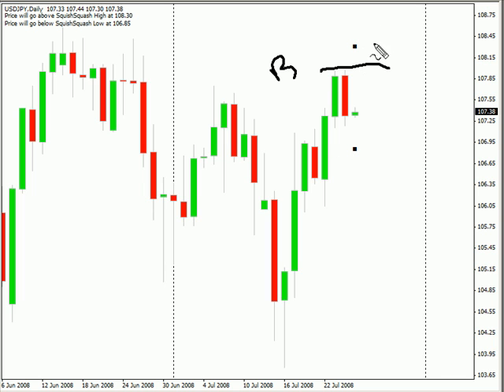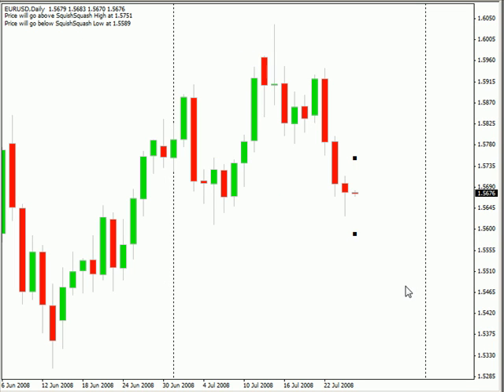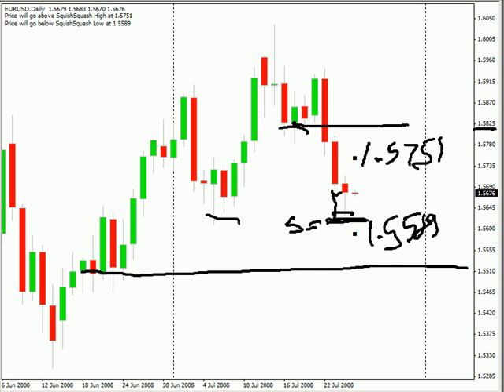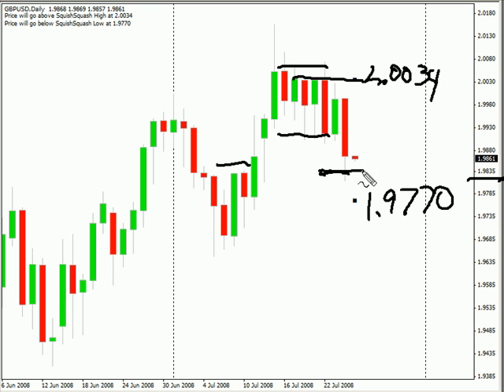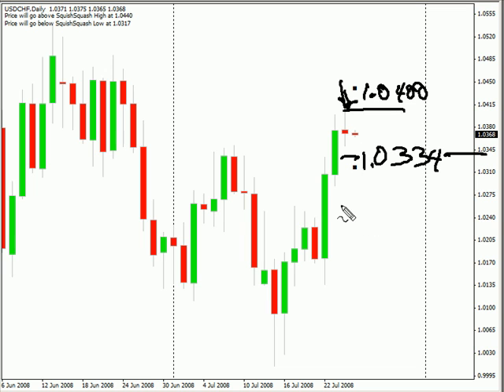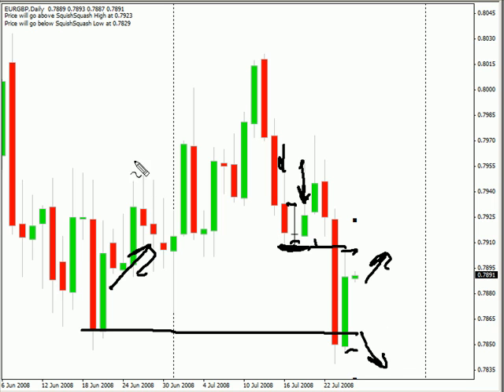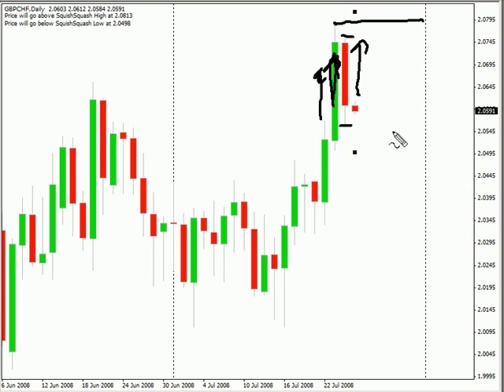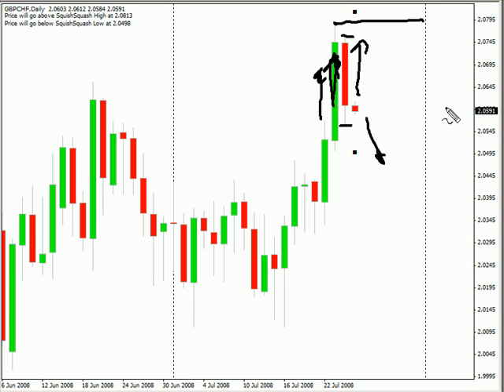I was wrong, so now where's it going?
I was wrong on the direction of the USD/JPY, so where's it going now. Whichever way the USD/JPY goes we have breakout points and exits outlined,